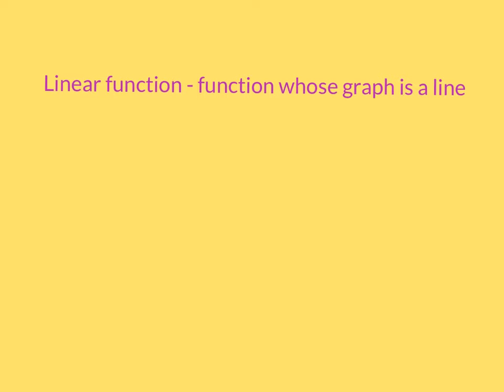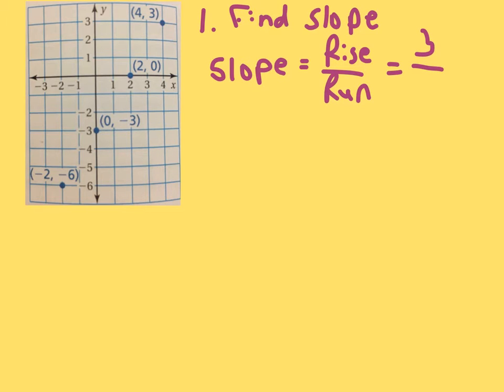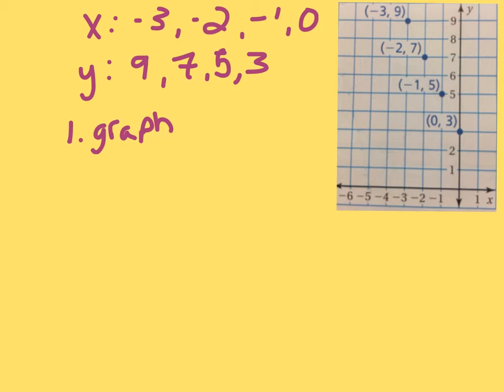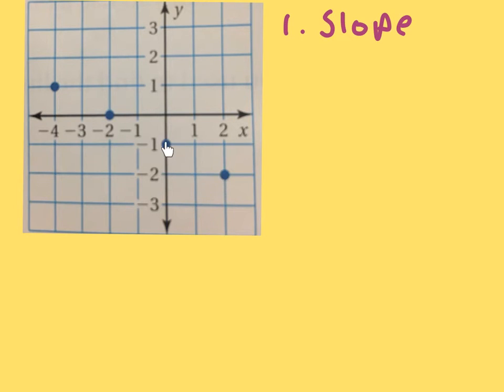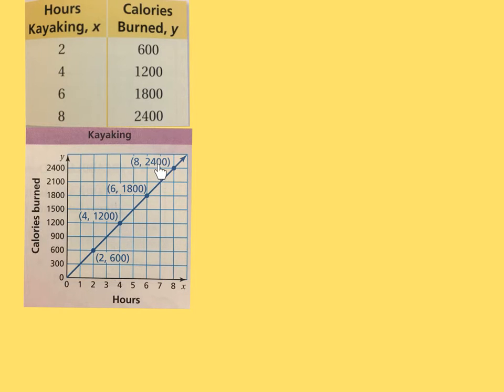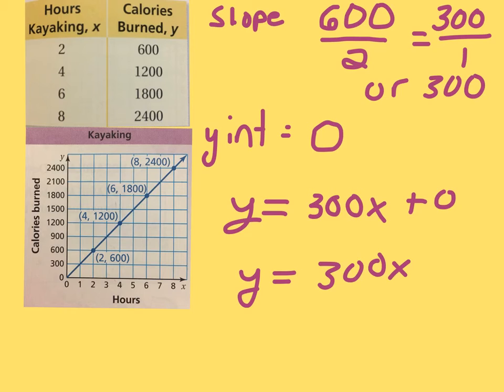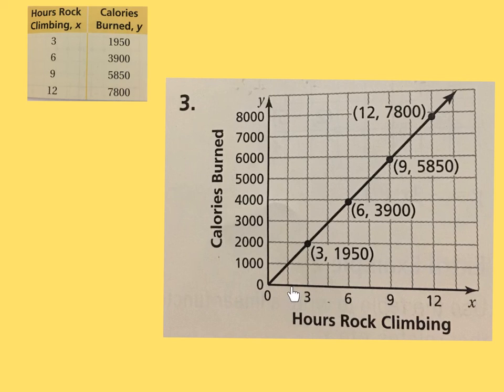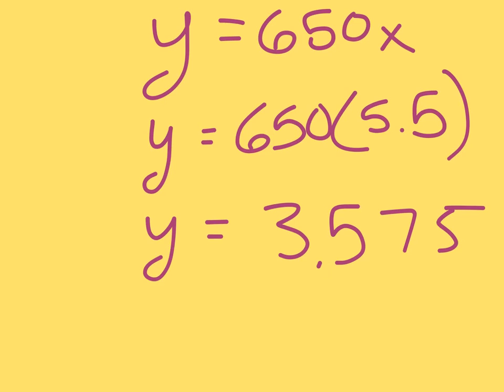8.4.3 Linear Function Patterns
8th Grade Big Ideas Linear Function Patterns P.164